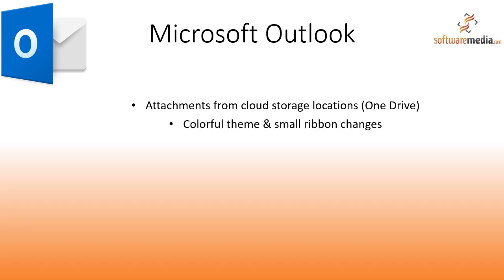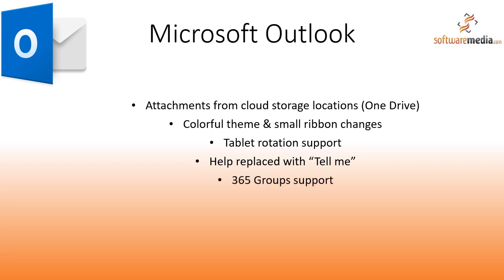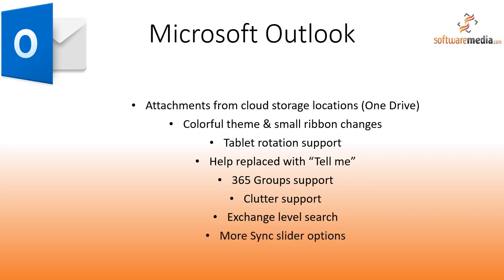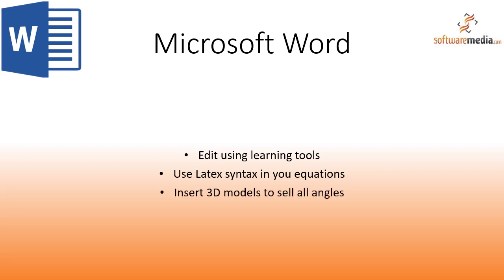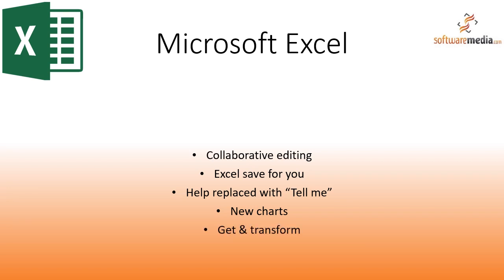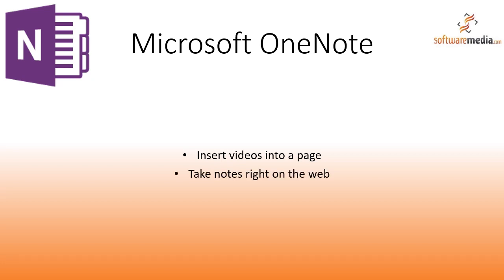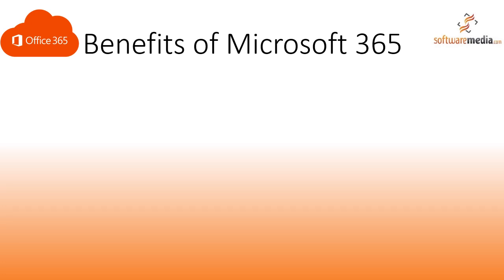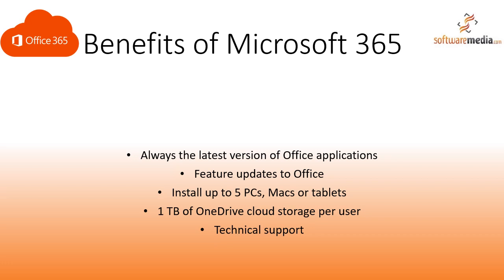Key Differences Between Office 2013 and Office 2016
This video explains key changes and differences between Office 2016 and the previous version for those who aren't sure whether they want to upgrade or not.